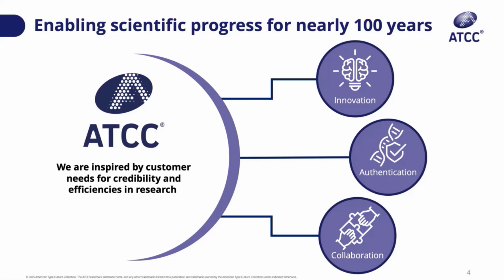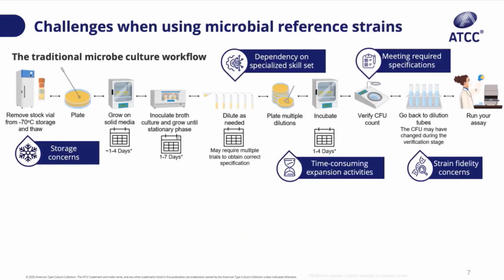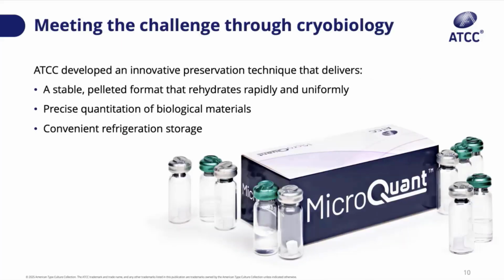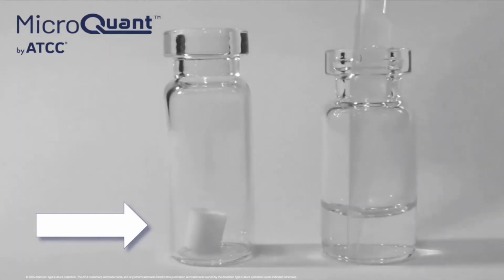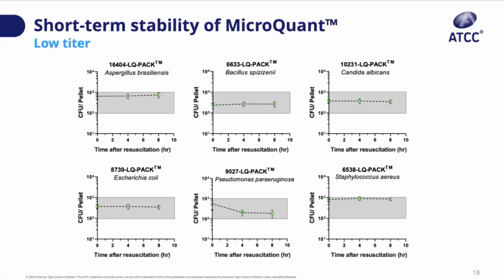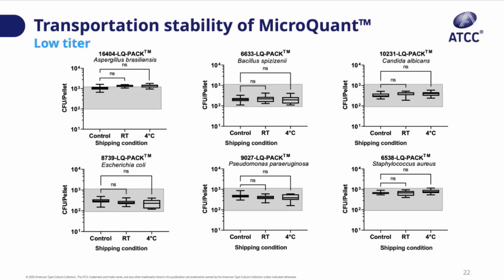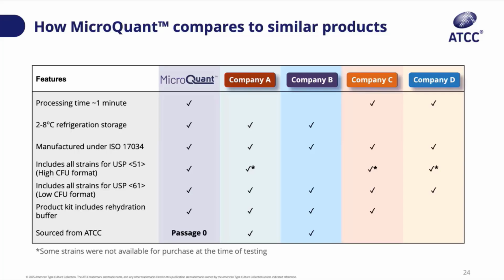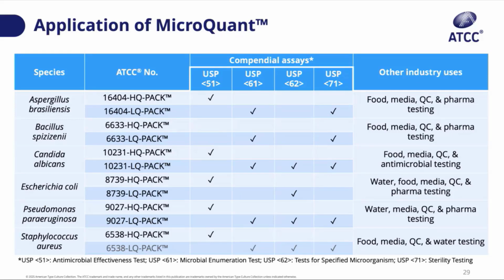Webinar: Improve Your Microbial QC Testing Efficiency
In this webinar, we showcase how precisely quantitated MicroQuant™ products can revolutionize your microbial QC testing. Our expert Dr. Nilay Chakraborty will unveil our latest stability data and provide insights into our advancements. Don't miss this opportunity to elevate your testing efficiency.